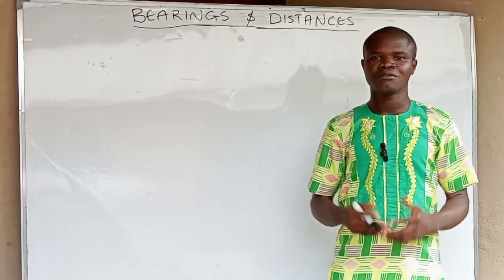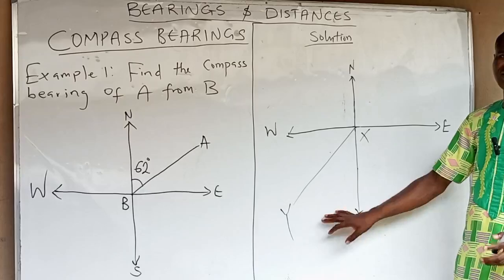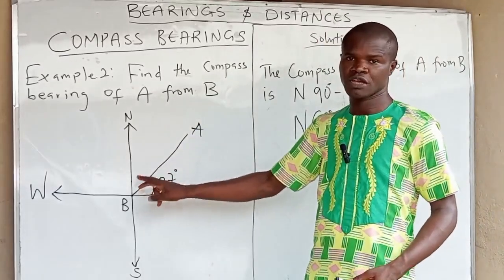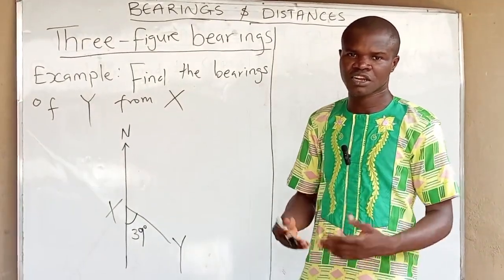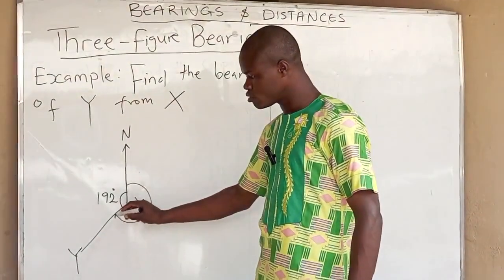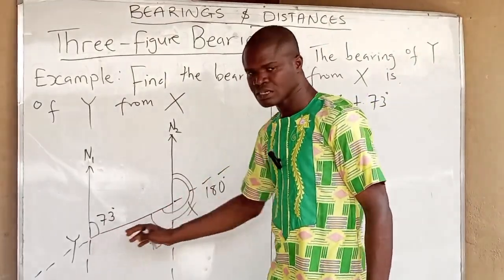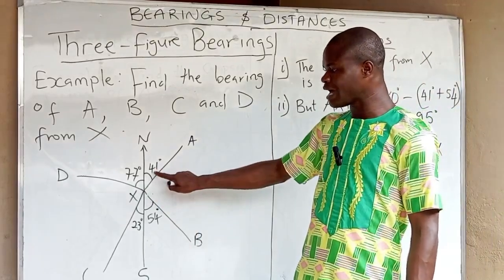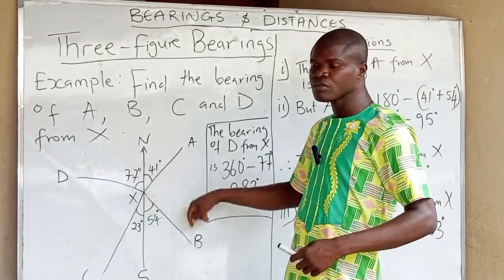Bearings and Distances Made Easy | Compass Directions & Three-Figure Bearings Explained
Do you want to master Bearings and Distances in Mathematics?

This video breaks it all down simply! In this Bethelmatics Academy lesson, you'll learn:

✅ What bearings are in simple terms
✅ How to use a compass and understand compass directions
✅ The difference between compass bearings and three-figure bearings
✅ Step-by-step solved examples (perfect for beginners)
✅ Foundation knowledge before real-life application

Whether you're preparing for WAEC, NECO, JAMB or just trying to understand this topic better — this is for you!